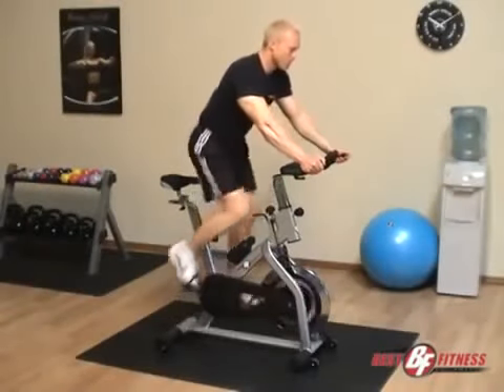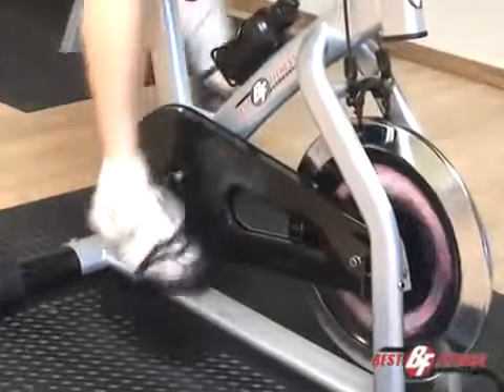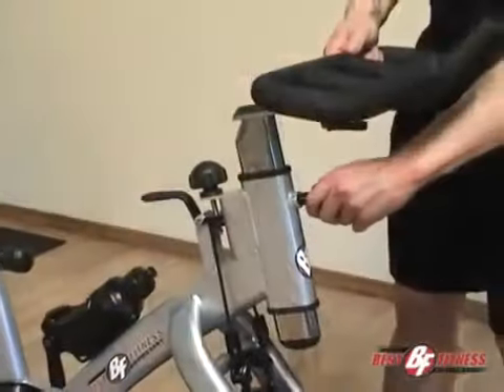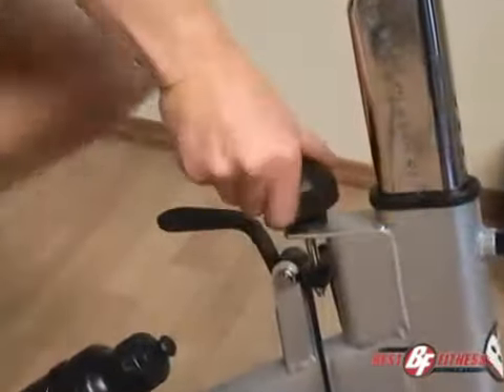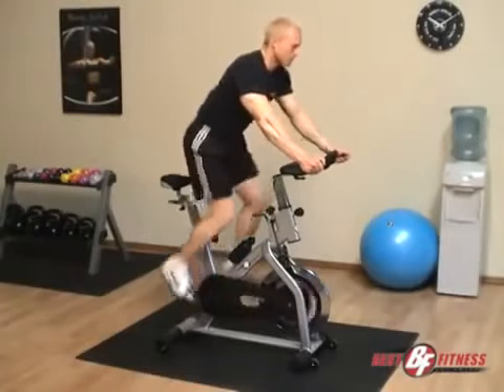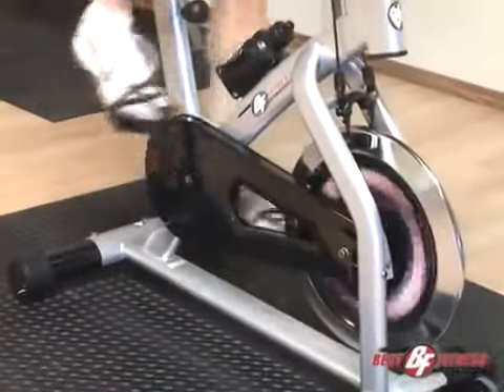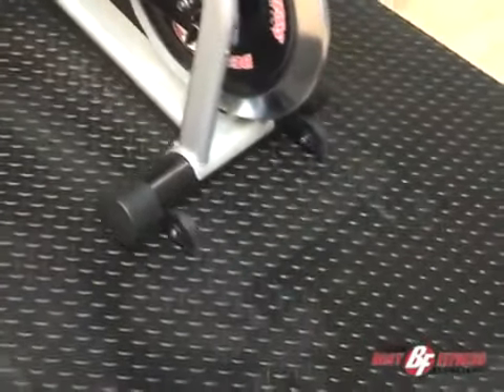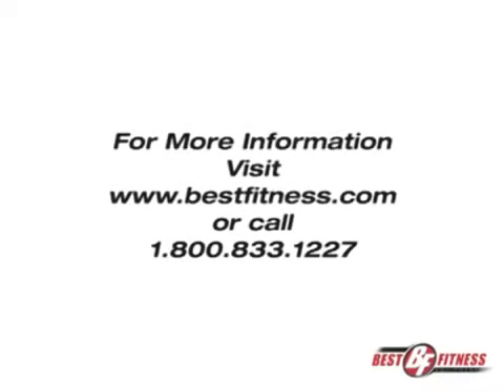Best Fitness by Body Solid BFSB10 Indoor Training Cycle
Best Fitness by Body Solid BFSB10 Indoor Training Cycle, Best Fitness by Body Solid BFSB10 Indoor Training Cycle